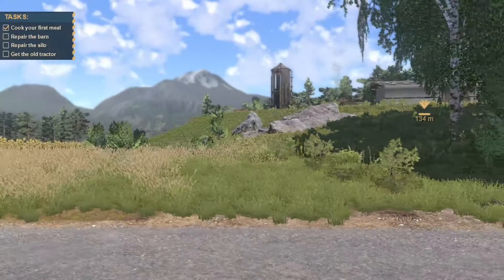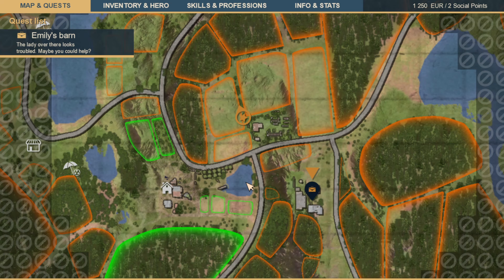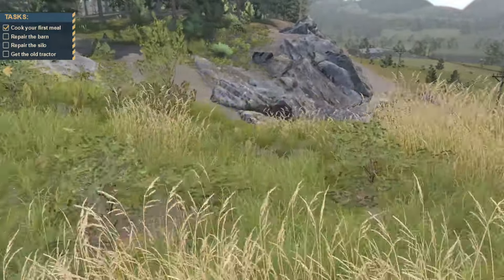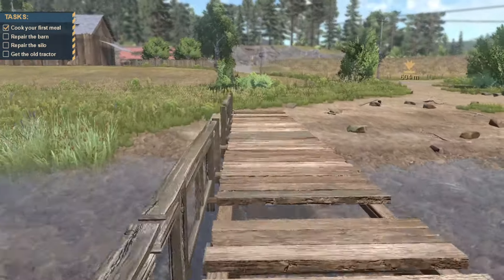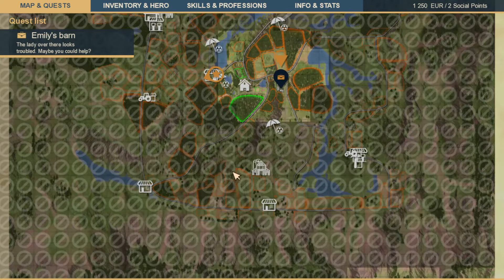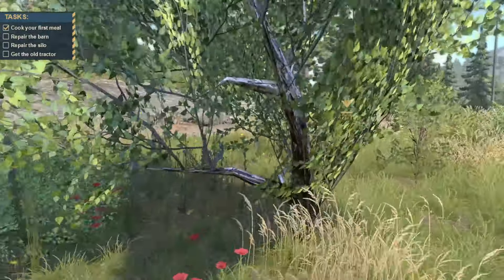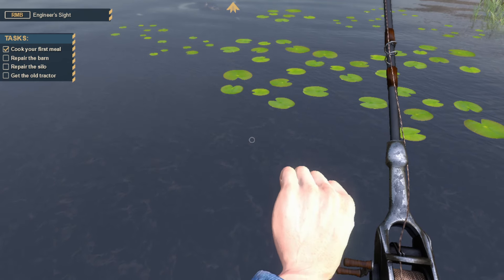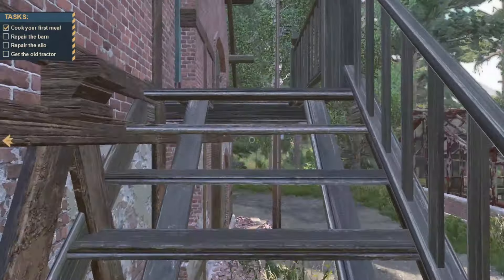Final Thoughts - Farmers Dynasty Demo 3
An idyllic farm surrounded by picturesque landscapes. Embrace the seasons to build, farm and feel the country life in the open game world of Farmer's Dynasty 2. Inherit the family farm as the next generation to prosper and create a farming legacy.

🚽Wish List
💩  Socials